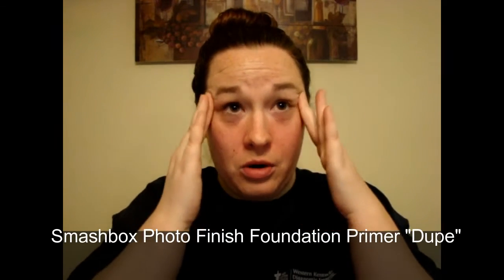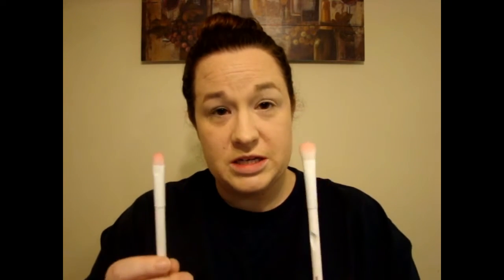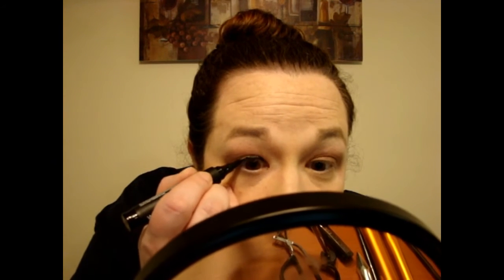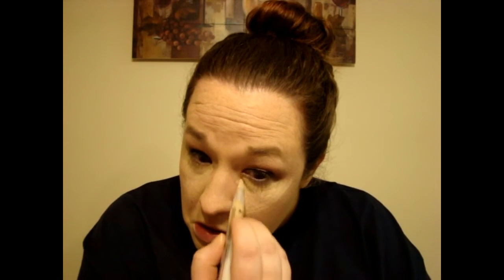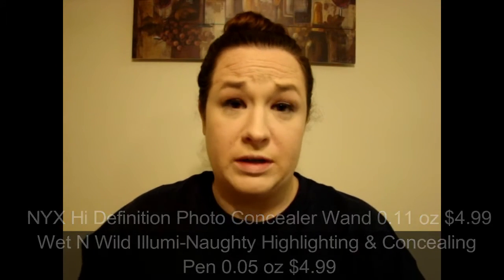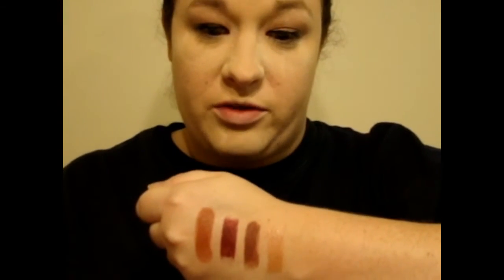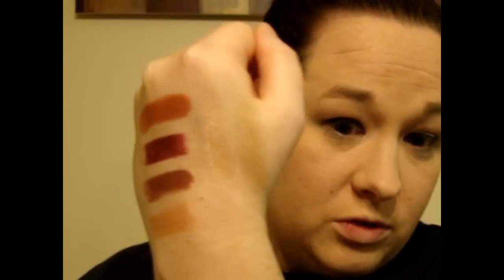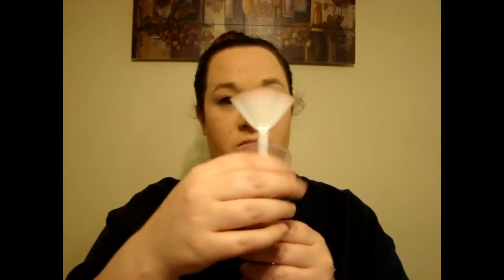Affordable Drug Store Makeup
Here I review and test out 16 drug store products, 14 from Wet n Wild and 2 from NYX. Each product is listed below. Most of these you can find in any drug store such as Walgreens, Walmart, CVS, and Rite Aid but I will link each product to the website that it is easiest to be found for online ordering.

MegaLast Lip Color in the shades Cherry Bomb, Mocha-licious & Sand Storm $1.99 each

Illumi-Naughty Highlighting and Concealing Pen in the shade I-Vory Into You $4.99

NYX Cosmetics Mineral "Set it & Don't Fret it" Matte Finishing Powder $9.99

NYX Cosmetics Studio Perfect Photo Loving Primer (the packaging of this one is different from mine & I bought mine at CVS and don't think it cost that much) $12.99